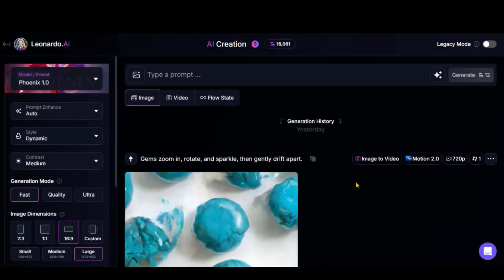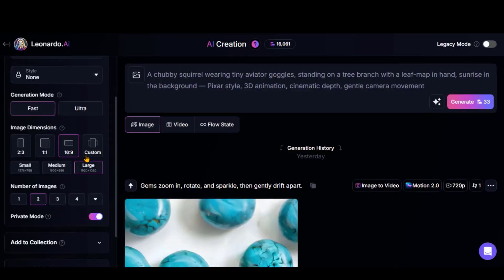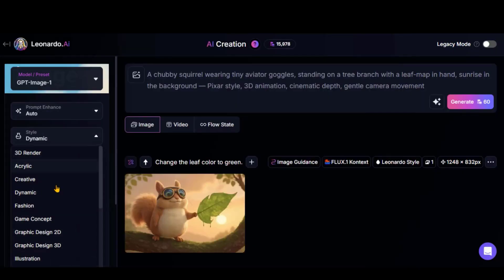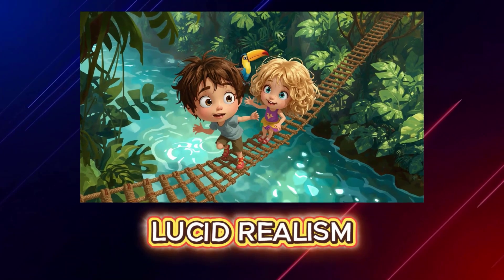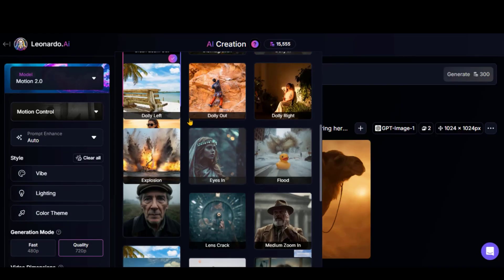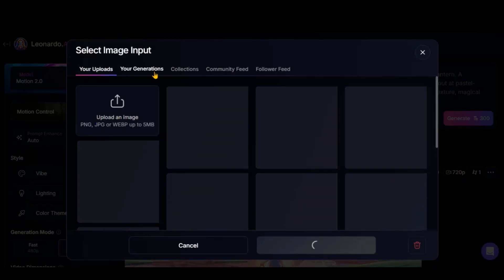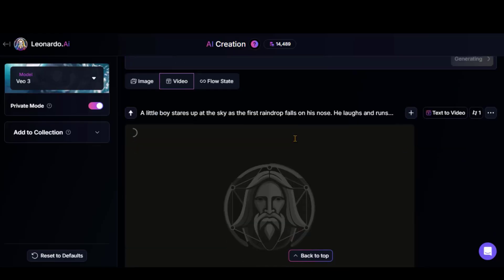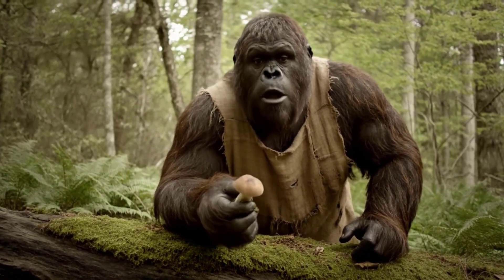How To Use Google VEO 3 In Leonardo AI - New Image and Video Models In Leonardo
Use Google Veo 3 in Leonardo AI. And Leonardo AI just unlocked its full potential. In this video, you’ll learn how to use Google VEO 3 inside Leonardo AI, step by step. We’ll cover the new image and video generation tools, explore what’s changed in the Leonardo AI new update, and show you how to make the most of the latest image-to-video feature.